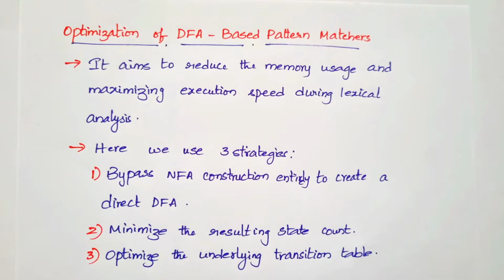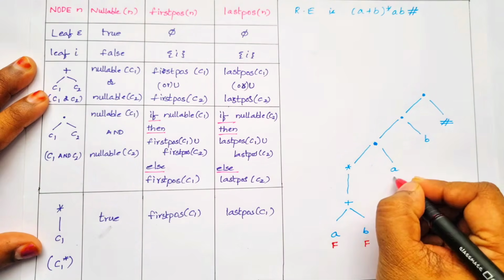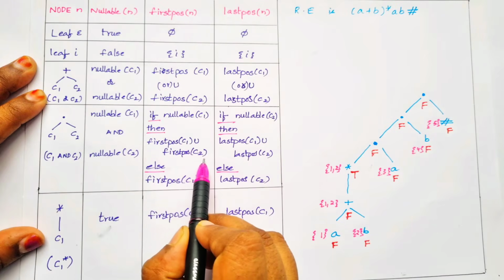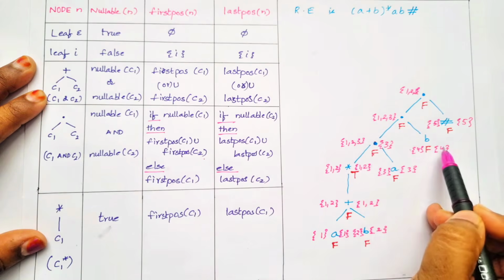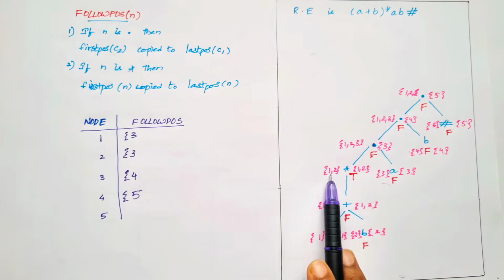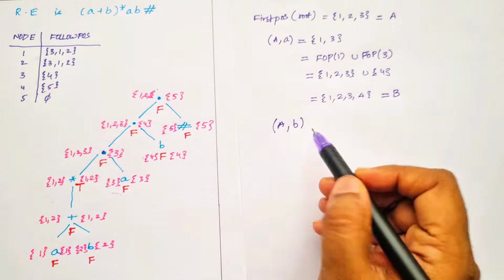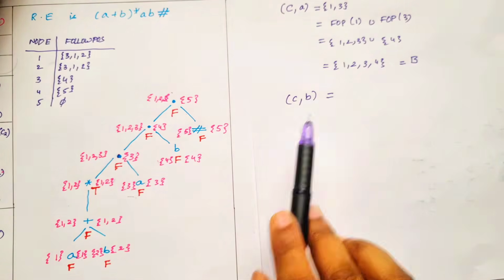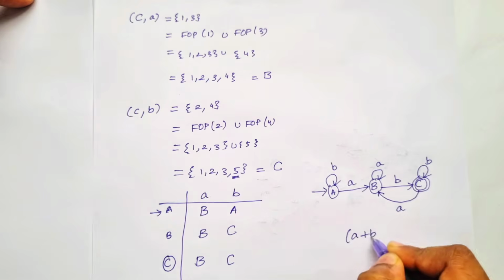Lec 6 | Optimization of DFA-Based Pattern Matchers | Syntax Tree, Nullable, Firstpos, Lastpos | CD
Compiler Design Lecture 6 | Optimization of DFA-Based Pattern Matchers | Logic Binder

Topics Covered:

✅ Optimization of DFA-Based Pattern Matchers
✅ Syntax Tree Construction
✅ Nullable Function
✅ Firstpos
✅ Lastpos
✅ Followpos
✅ Direct DFA Construction
✅ Minimized DFA
✅ Pattern Matching Optimization
✅ Compiler Design Fundamentals

By the end of this lecture, you'll understand how syntax trees and positional functions are used to build an optimized DFA for efficient lexical analysis.